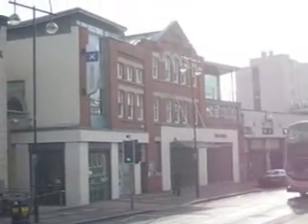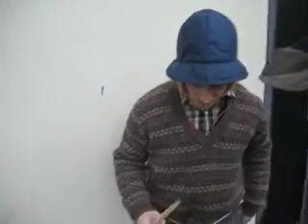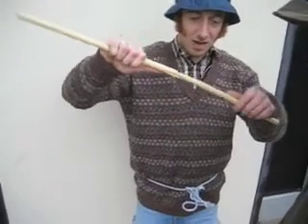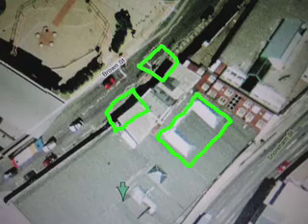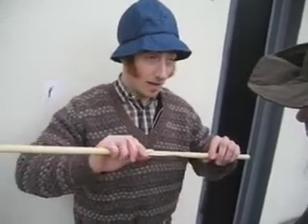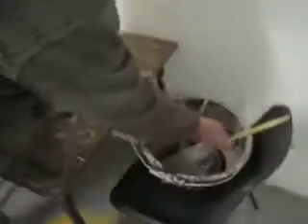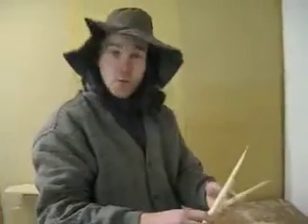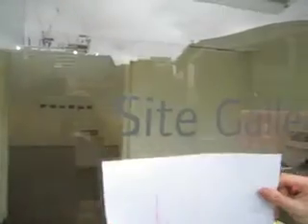Let's Have A Look: Site Gallery's Dirty History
Sheffield's Site Gallery is revealed to have a rather unsavoury beginning by the Let's Have A Look archaeology team.